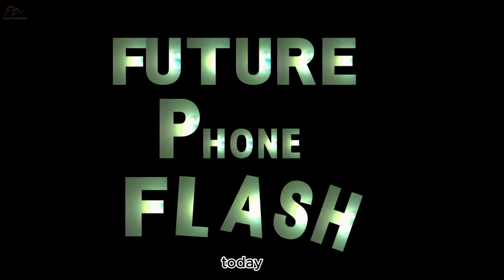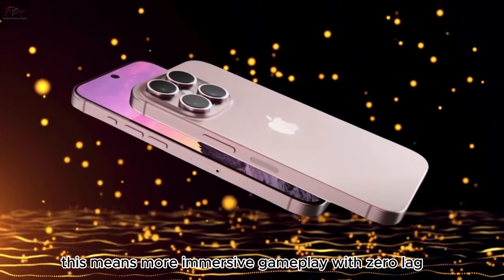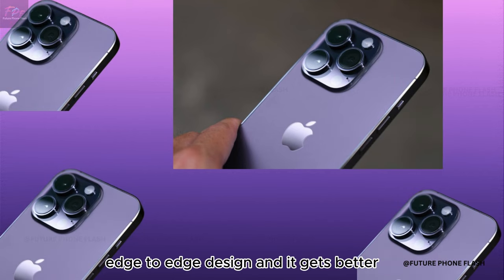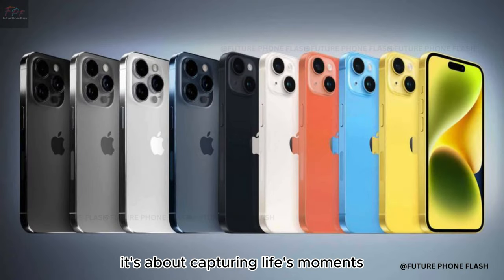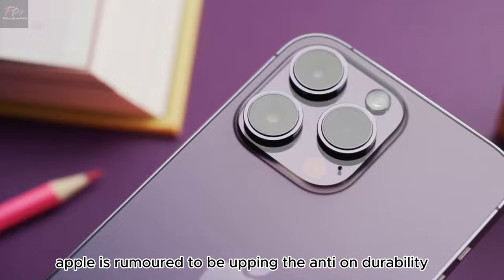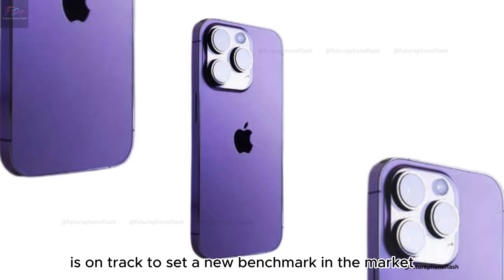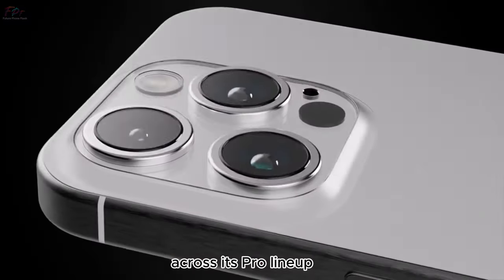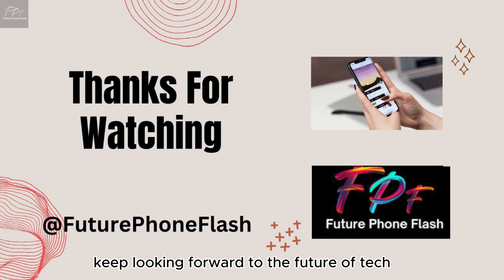iPhone 16 Series: Bigger Screens, Better Cameras, and More!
Discover the future of smartphones with the iPhone 16. With its highly anticipated release, the iPhone 16 is set to redefine mobile technology. Featuring an advanced OLED display for unparalleled visuals, cutting-edge camera improvements for flawless photography, and enhanced battery life for all-day usage. Experience blazing-fast 5G capabilities, ample storage options, and a sleek design available in multiple color variants. Whether you're looking to pre-order or find the best deals, stay updated on all things iPhone 16. Join the conversation with iPhone16 and become a part of the innovation.

00:00 - INTRO
00:47 - PERFORMANCE  BOOST
01:05 - SMARTER  AI
02:13 - EDGE TO EDGE DESIGN
03:54 - VIDEO RECORDING  LIKE A PRO
04:52 - POWERING THROUGH  THE DAY
05:23 - FINAL  THOUGHTS
07:17 - OUTRO